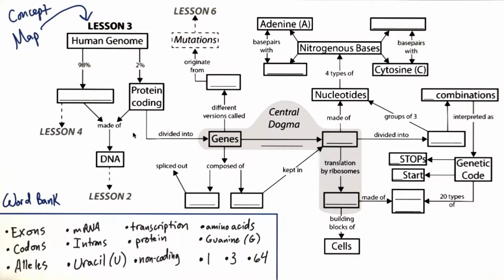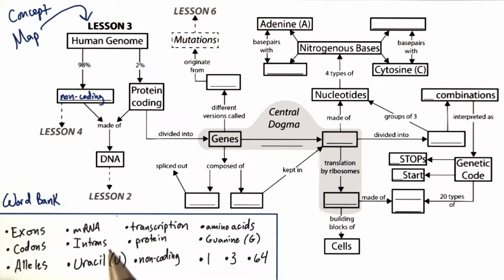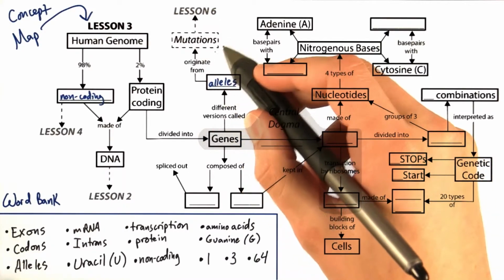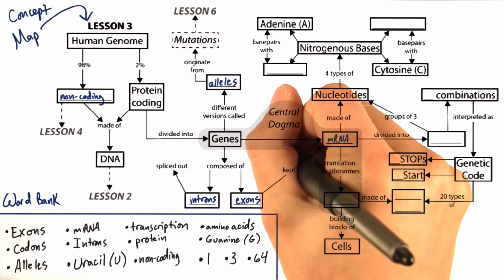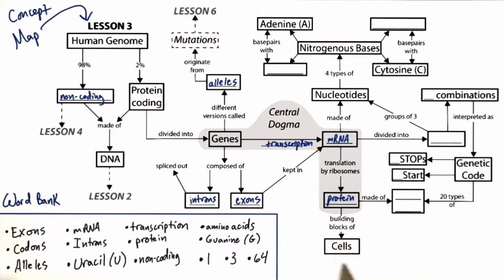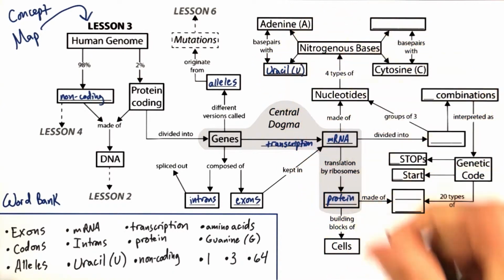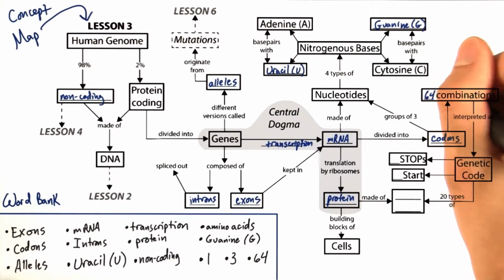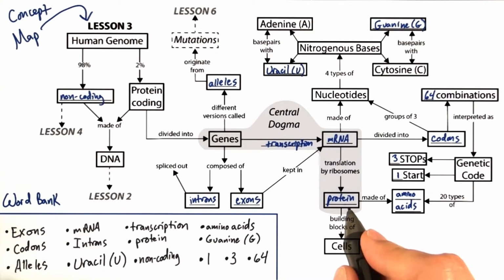Concept Map 3 Returns - Tales from the Genome